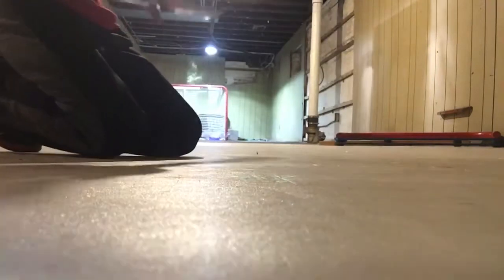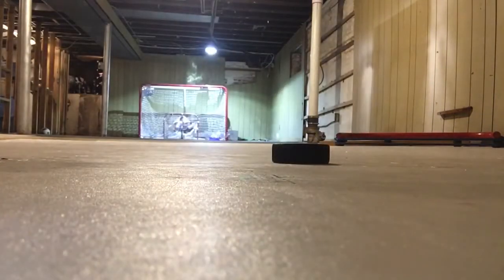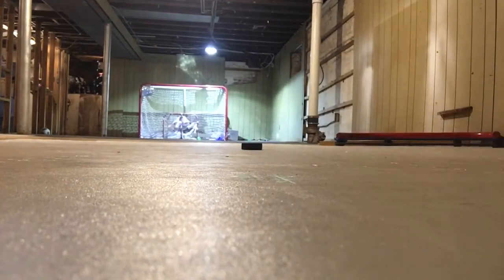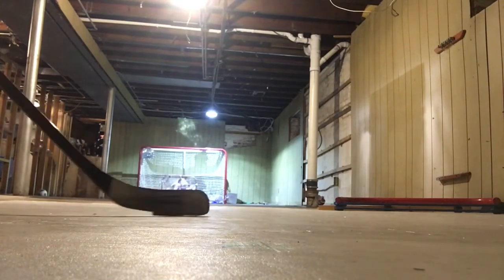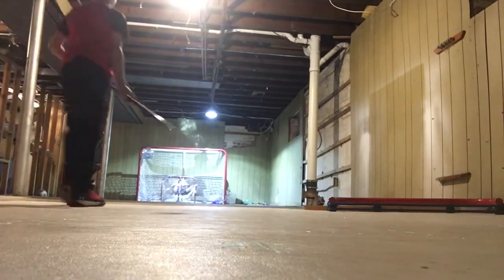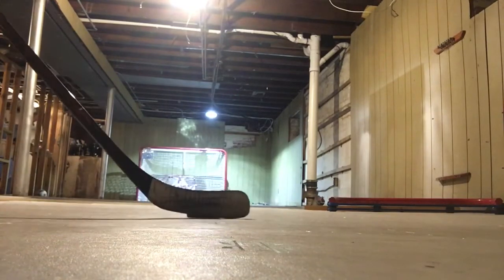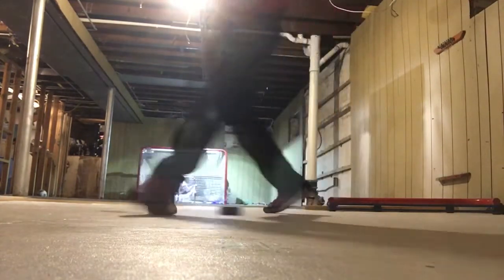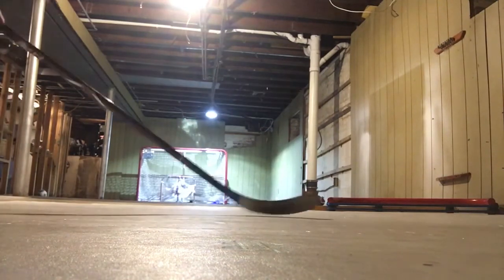Hockey training calling your shots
Hockey training, shooting